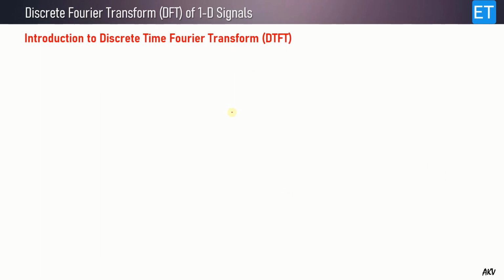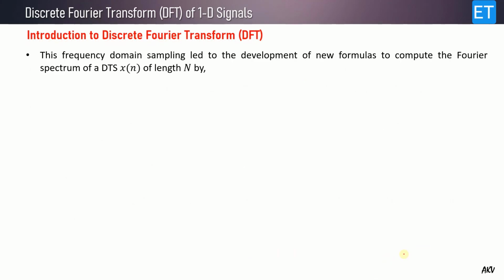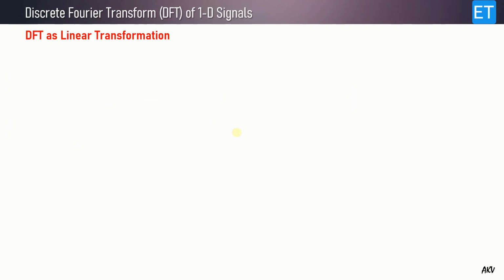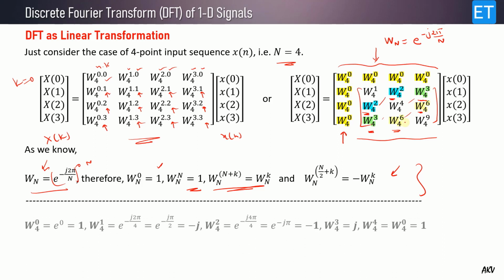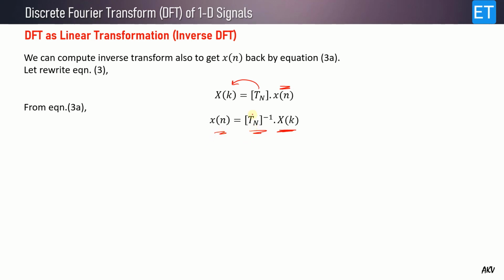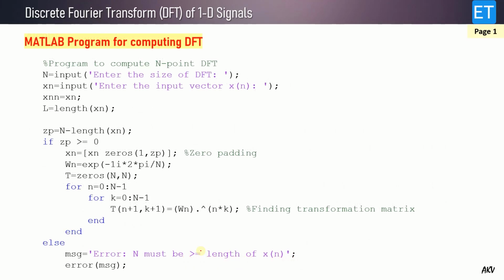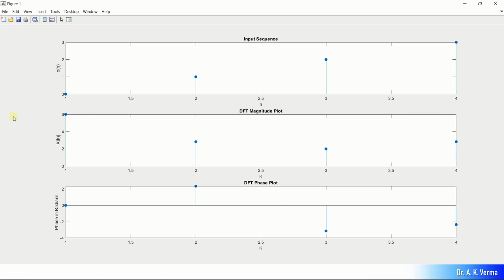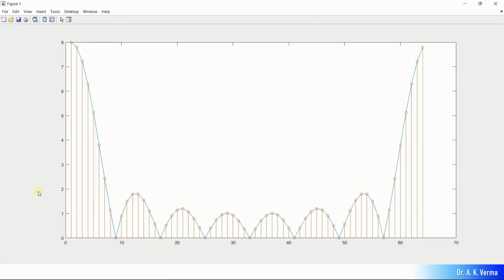Discrete Fourier Transform (DFT) of 1-D Signals.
Hello viewers, In this video, the basic theory of Discrete Fourier Transform (DFT) is presented. It includes background of DTFT and evolution of DFT from DTFT. It also explains that how DFT can be expressed as linear transformation for easy calculation of forward DFT and inverse DFT. Also computational complexity of DFT/ IDFT calculation is discussed and compared with FFT. The MATLAB implementation is also given by which one can find N-point DFT of any real sequence of any length. This video includes following topics,

* Introduction to Discrete Time Fourier Transform (DTFT).
* Need of Discrete Fourier Transform (DFT).
* DFT Computation method.
* DFT as linear transformation.
* Algorithm complexity.
* MATLAB Code to find N-point DFT of any sequence.